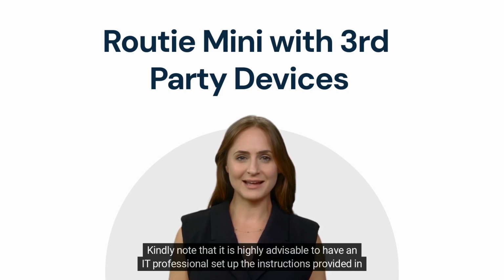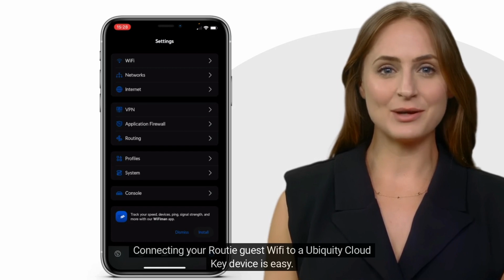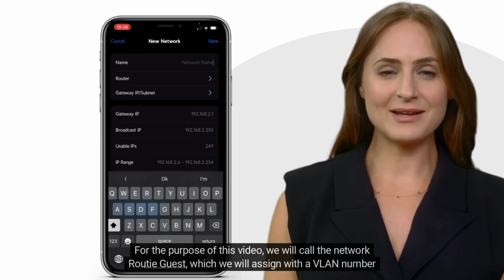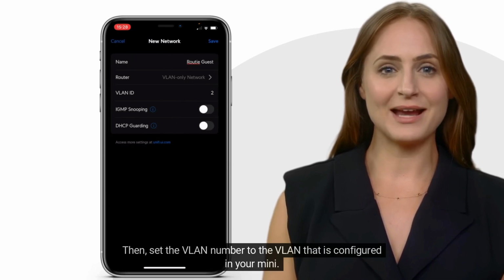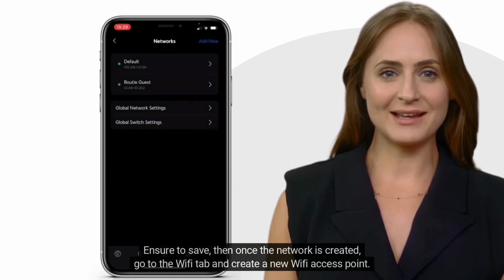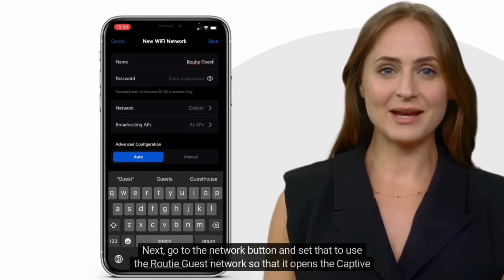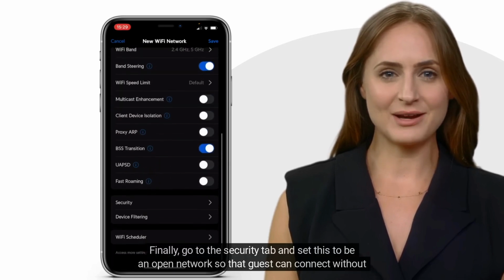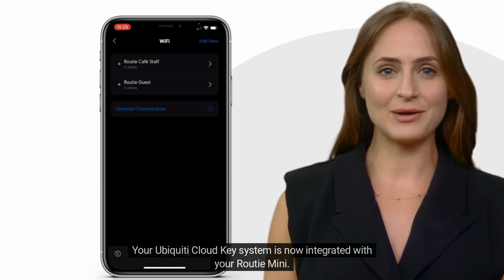Routie Guest Wifi installation with 3rd party devices: Ubiquiti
🔧 Welcome to our detailed tutorial on integrating The Mini by Routie with Ubiquity systems! 🔧

🌐 In this comprehensive guide, we dive into the seamless integration process of The Mini, a revolutionary device known for its compatibility and ease of use, with Ubiquity systems. Whether you're looking to enhance your network's functionality or seeking to streamline your IT infrastructure, this video is your go-to resource.

This video is tailored for sophisticated IT professionals who are keen on leveraging The Mini's potential in complex network environments. We cover advanced concepts and step-by-step procedures, ensuring you have all the knowledge you need for a successful integration.

A complete overview of The Mini by Routie and its unique features.
Understanding the compatibility with Ubiquity systems.
Step-by-step guide on integrating The Mini with Ubiquity devices.
Tips and tricks for optimizing the performance post-integration.
Troubleshooting common issues during the integration process.
🤝 Compatibility with Other Devices:
Aside from Ubiquity, The Mini boasts compatibility with a wide range of third-party devices like Rukus and many others.

Clear, concise, and professional guidance geared towards IT experts.
Real-world applications and scenarios to help you understand the integration process better.
Insights from experienced professionals in the field.
Your support helps us create content that empowers IT professionals around the globe.

📩 Have questions or suggestions? We're here to help you make the most out of your IT solutions!